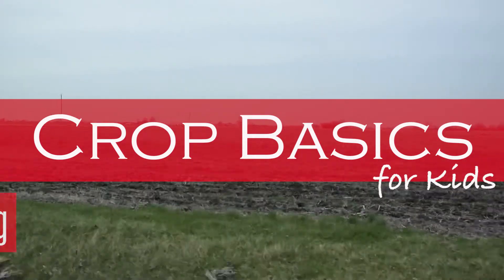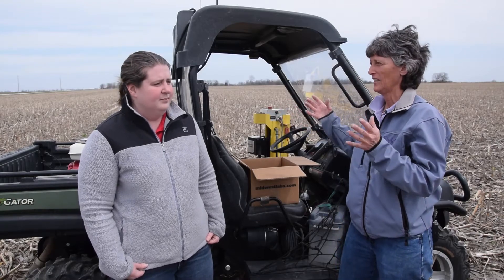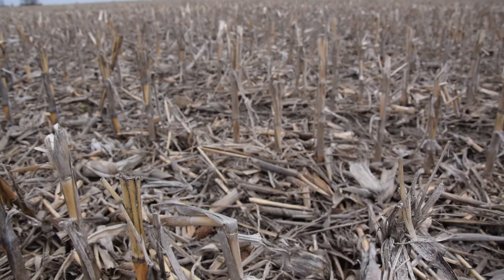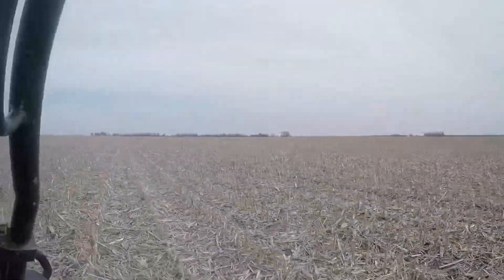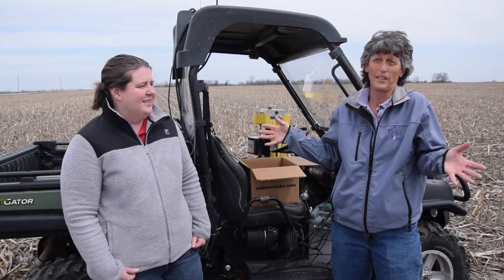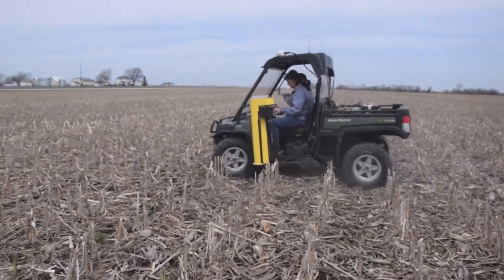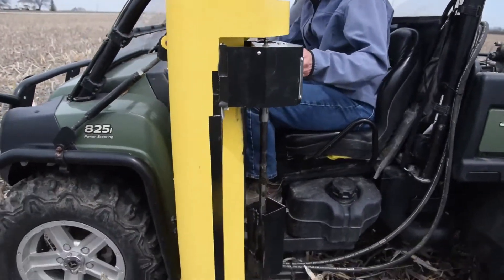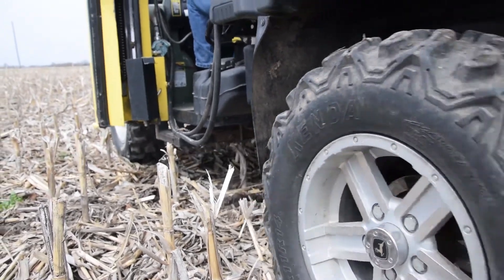Crops for Kids: Grid Sampling for Soil Nutrients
Patty Koller from Field Quest explains how to use grid sampling to get nutrients where they are needed in a field. She also demonstrates the tools she uses.